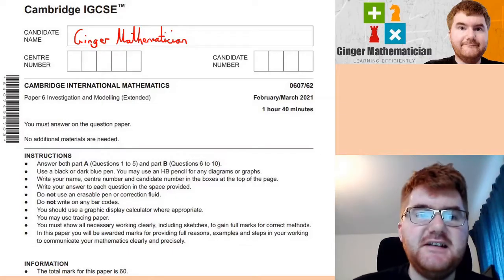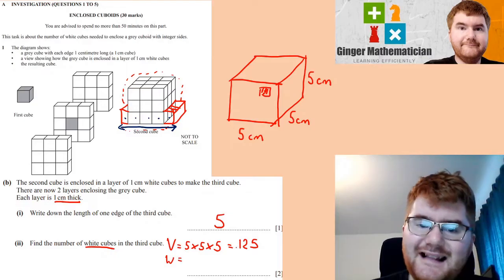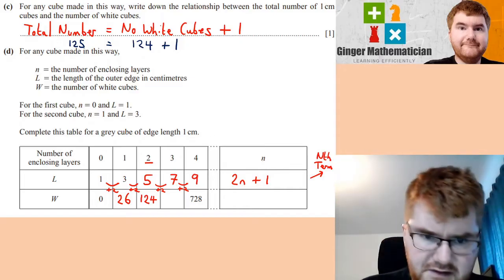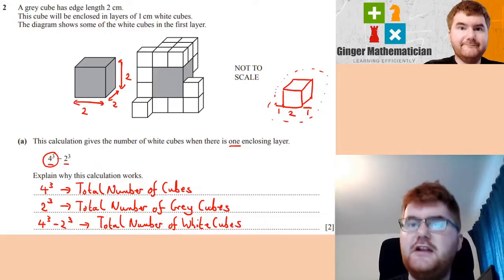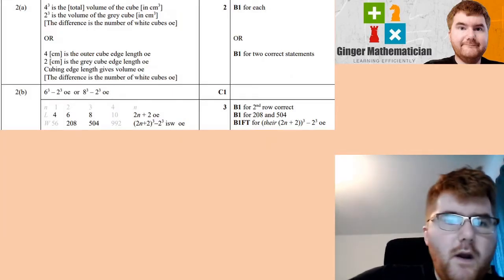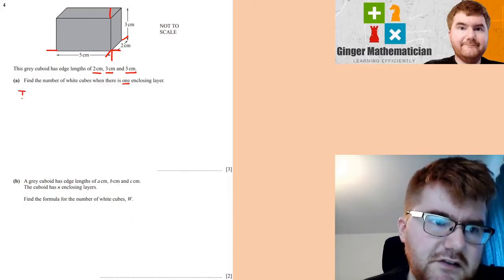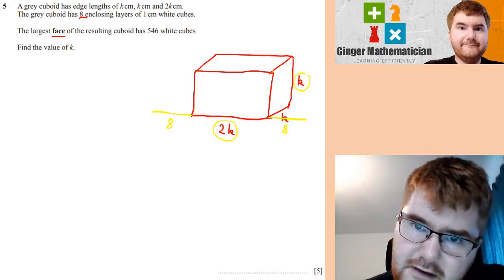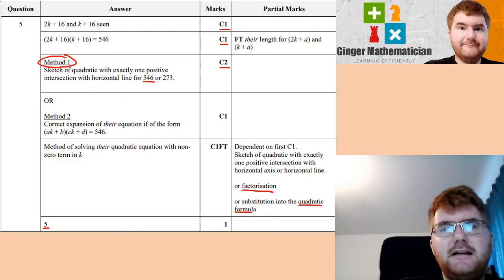BLAST PAPER 6! | iGCSE Maths 0607 Paper 6 (2) March 2021 Part 1